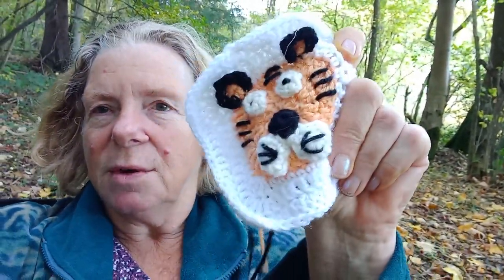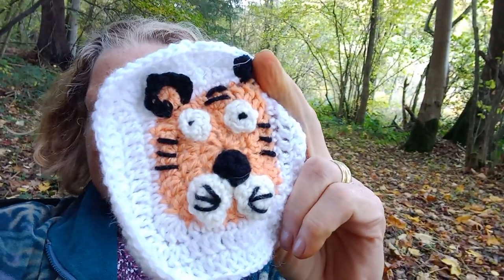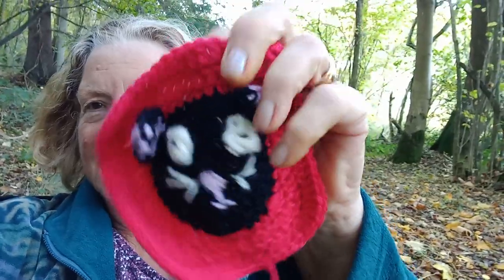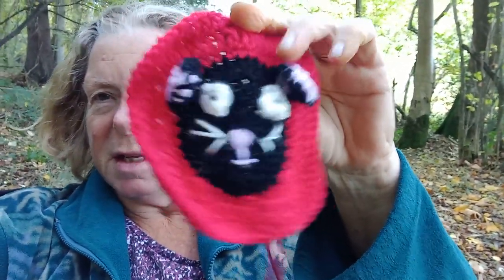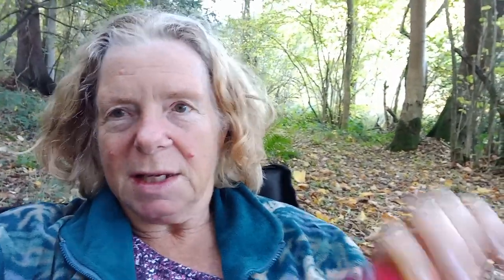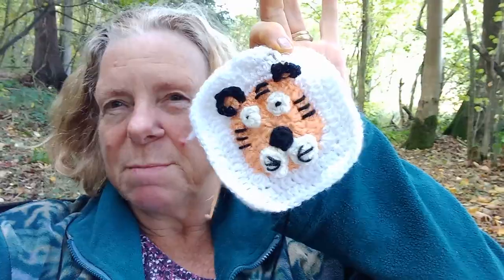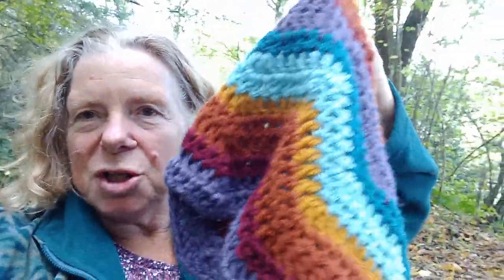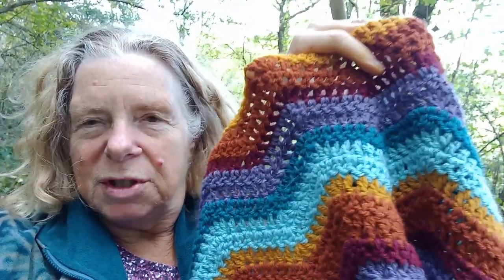Woolly Hat's Wednesday WIP, 26 October 2022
You'll be sure of a big surprise when you go down to the woods.

Welcome to my weekly ramblings on my knitting and crochet projects.  This week you join me in the woods. We've been doing some hazel coppicing and enjoying the warm weather.  So while we stop for a cup of tea I thought I'd show you two of my projects.

Here is the cat from the baby blanket I'm crocheting using the lovely West Yorkshire Spinners Bo Peep yarn, 50% British Falkland yarn and 50% nylon.  It's so soft but can be put in the washing machine.  Just right for babies.  I've crocheted all the squares; all I have to do now is put on the faces and join the squares.  😎

I'm using up some of my aran stash on a blanket for me. Mr W has his so I think I should have one two. I'm using aran weight yarn and a 5.5 mm hook to do a chevron pattern.  The colours are rather yummy, very autumnal.